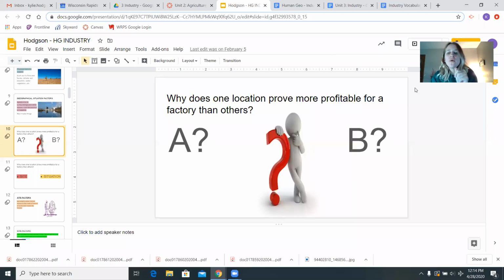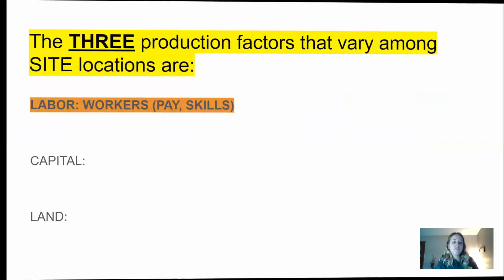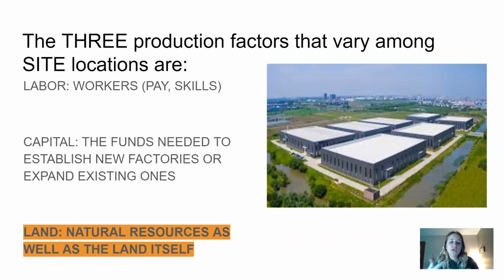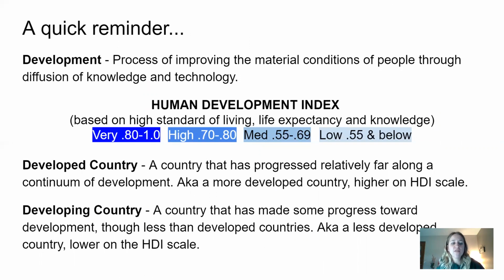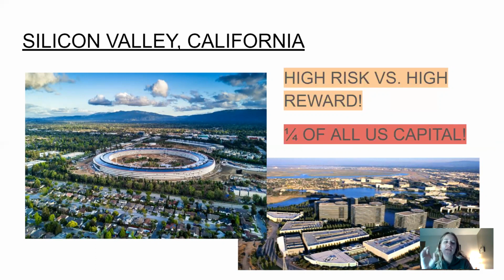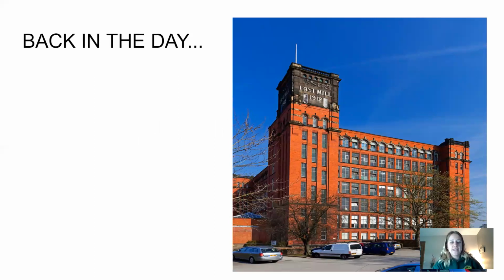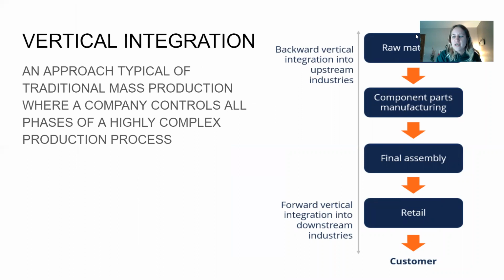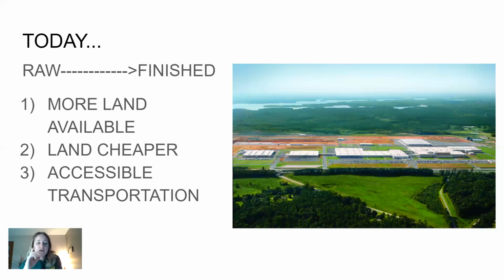Site and Situation Lecture: Part 1